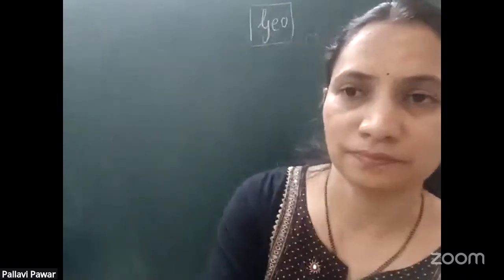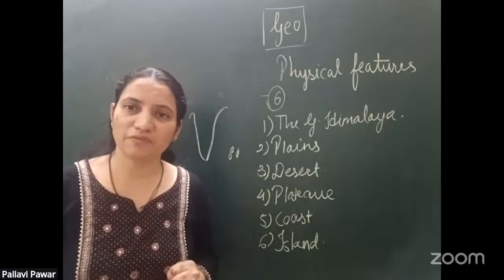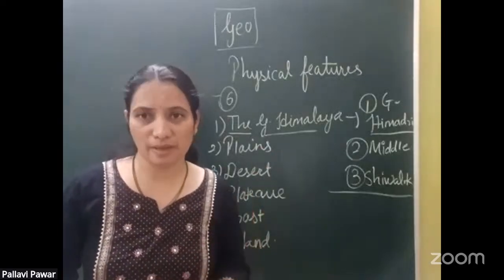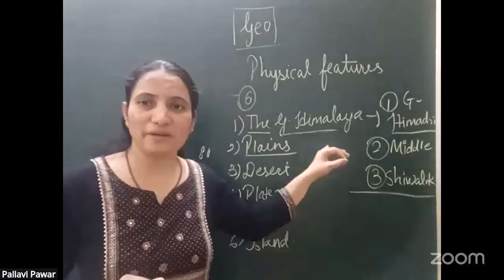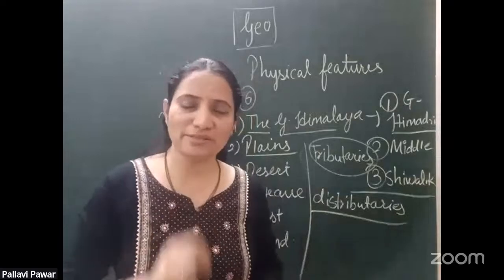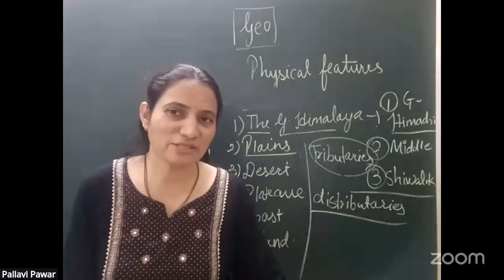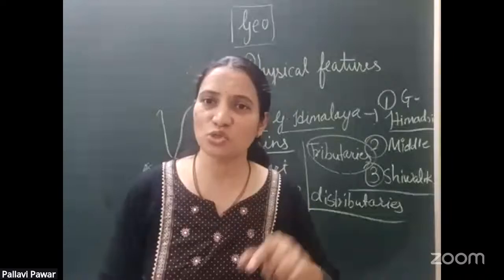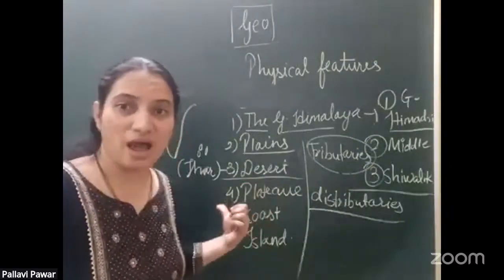Deogiri Pattern Chhatrapati Sambhaji Nagar's Personal Meeting Room